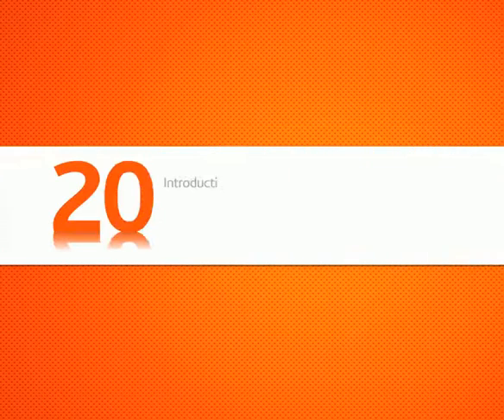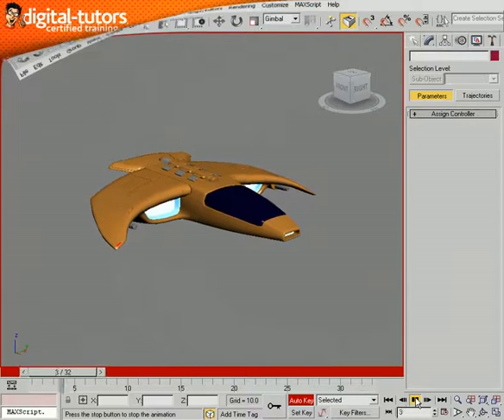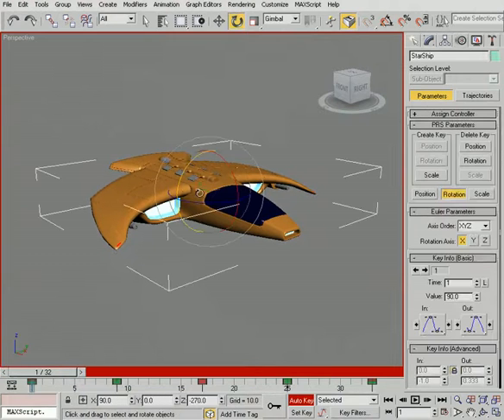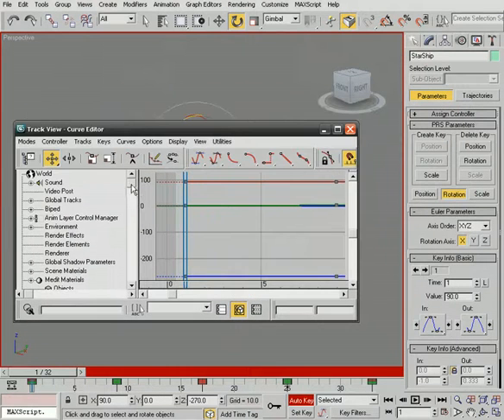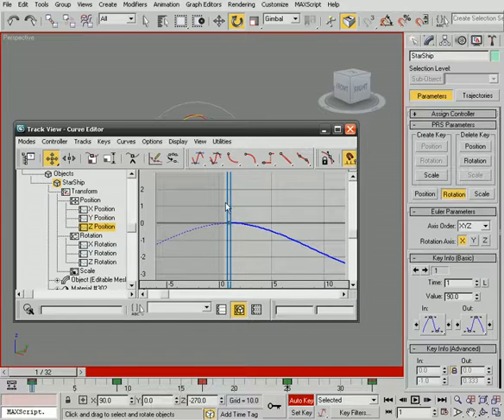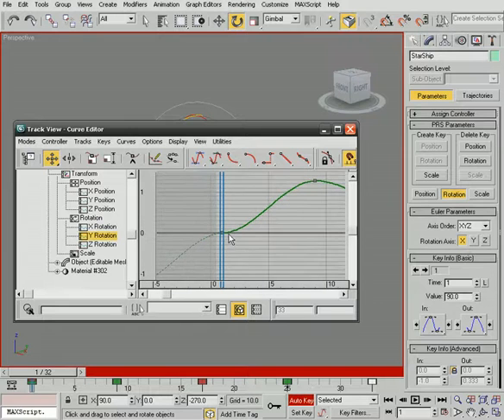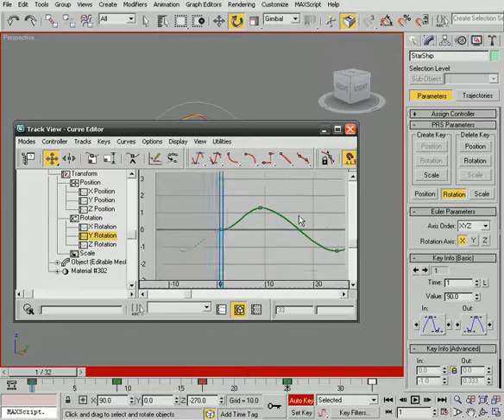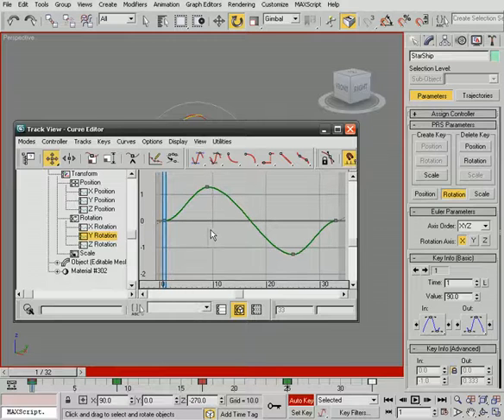20 Introduction to Animation in 3ds Max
Animating seamless cycles tweaking F-curves